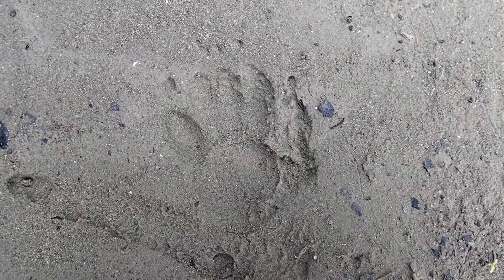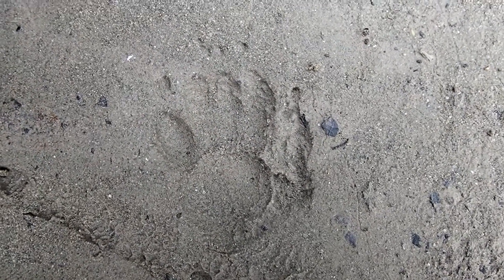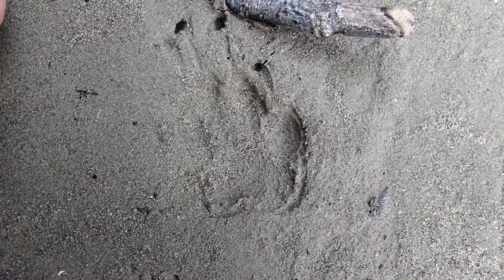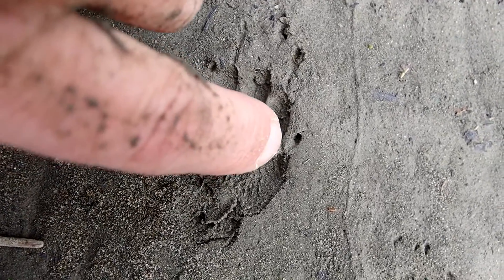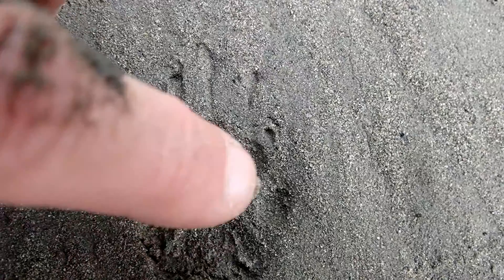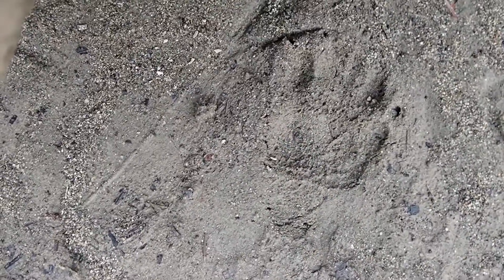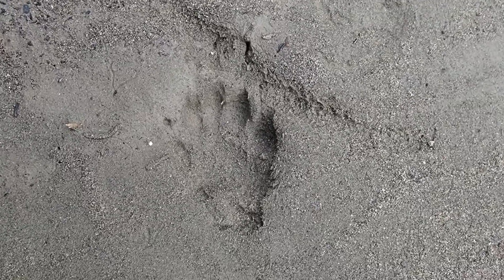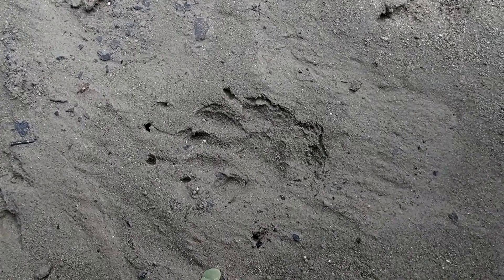How To Identify Striped Skunk Tracks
Striped skunks have a wide range across the U.S. With so many skunks all over, their tracks are fairly common. They can easily be overlooked because they are small. They can be misidentified because they have a resemblance to the tracks of some other species. In this video, I show you how to tell if you have a striped skunk track, and how to tell left from right and front from hind too! Enjoy!